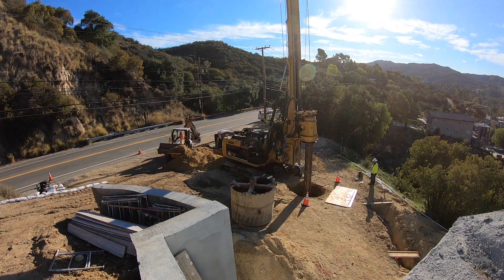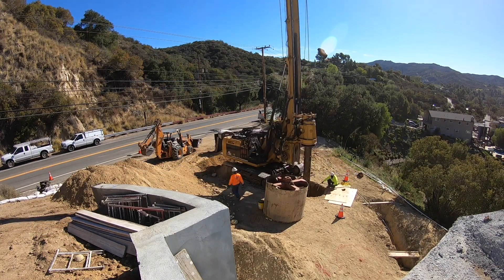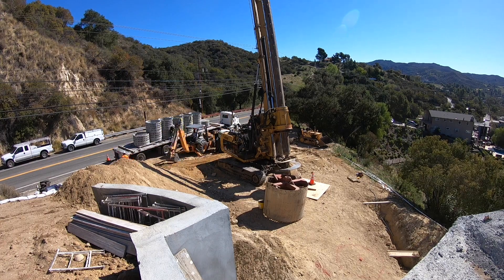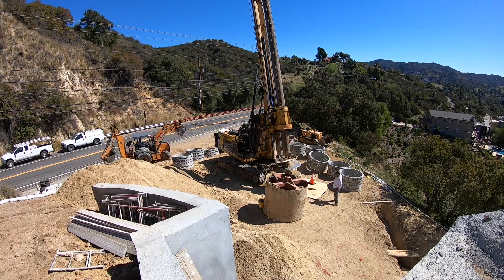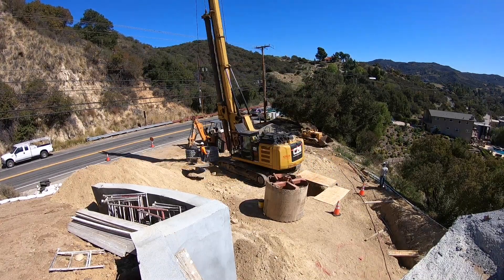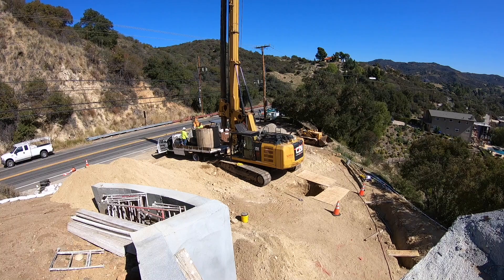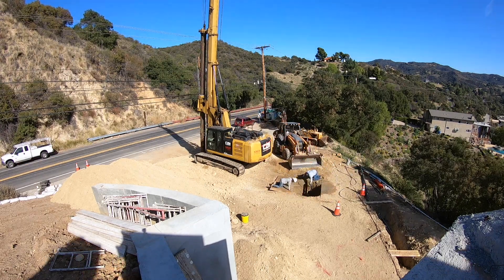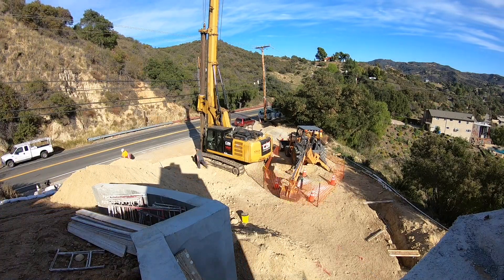The Dome Shaped Underground House. Installing the Seepage Pit for the septic system.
Here is a short video explaining the seepage pit for the septic system, and the install of it.

This is a Formworks Building Dome Shaped Underground house.